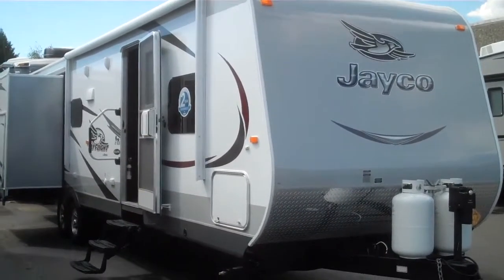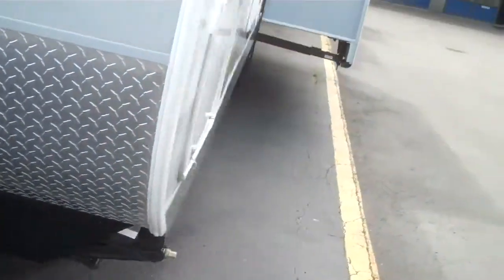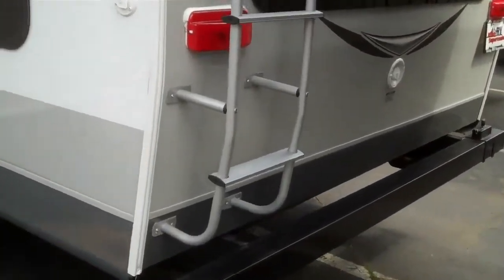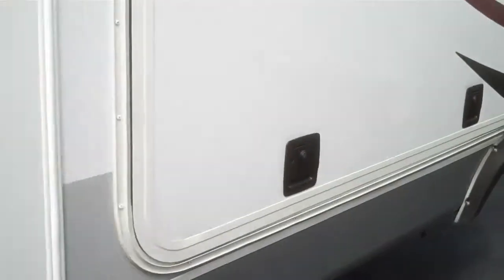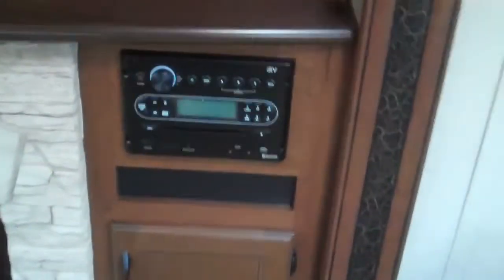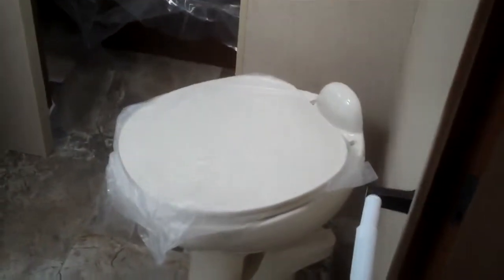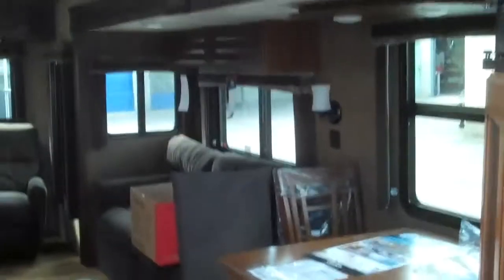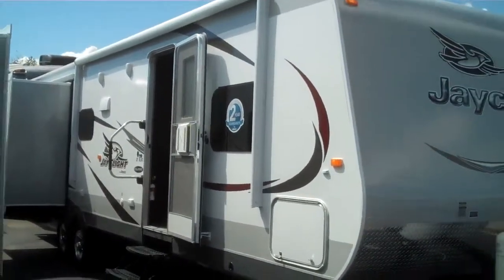Jayco RV 2015 Jay Flight 32RLDS Travel Trailer at Valley RV Supercenter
Jayco RV 2015 Jay Flight 32RLDS Travel Trailer at Valley RV Supercenter. Seattle's Jayc RV Dealer! Alan Warren showing the 2015 Jayco Jay Flight 32RLDS travel trailer.